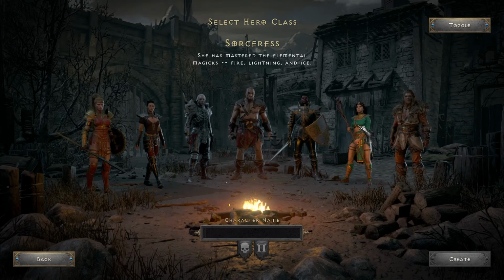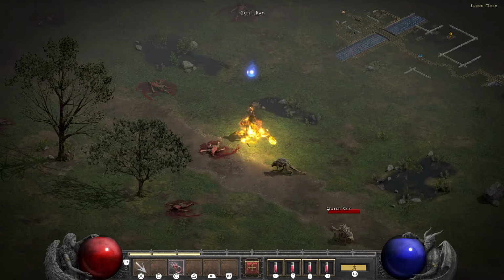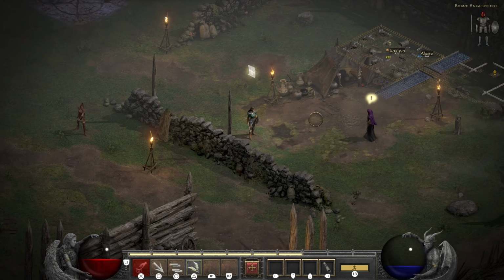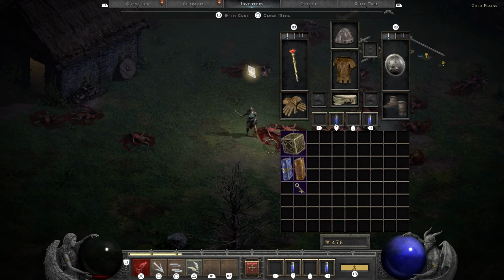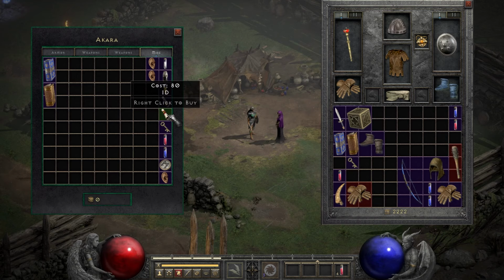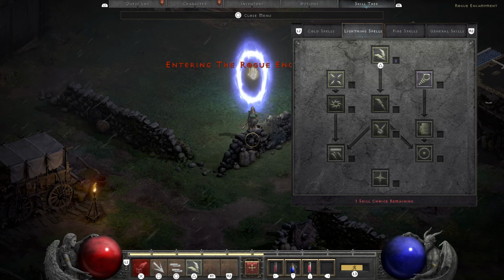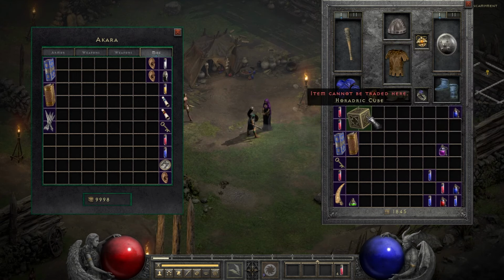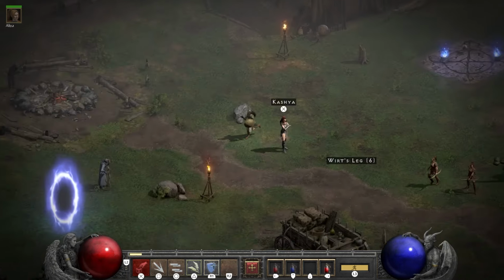Sorceress Gameplay in Diablo 2: Resurrected - Reimagined Mod | Episode 1 - A Fresh Start